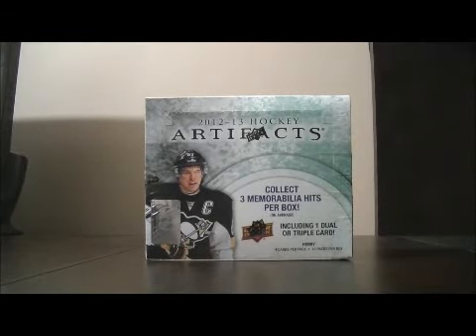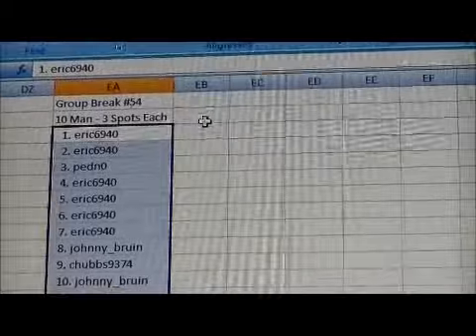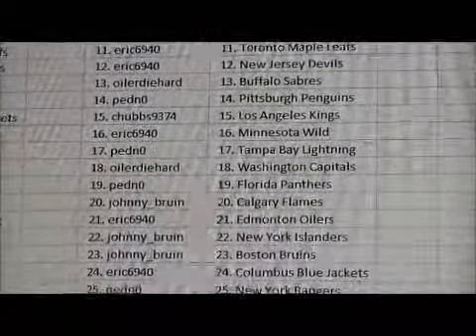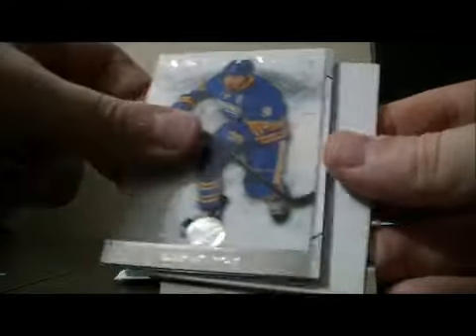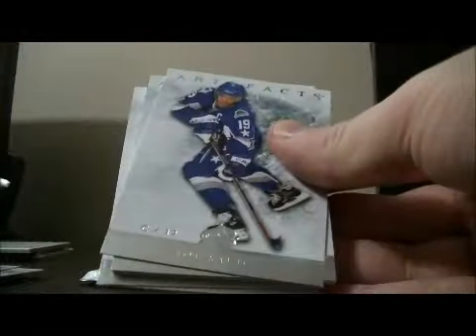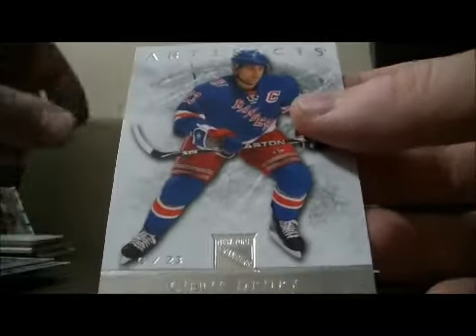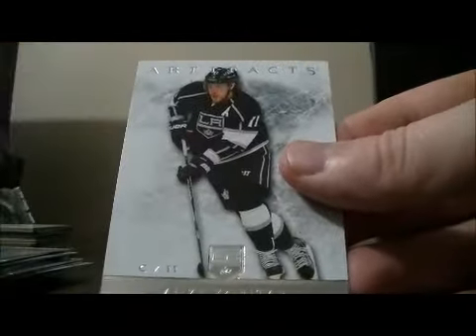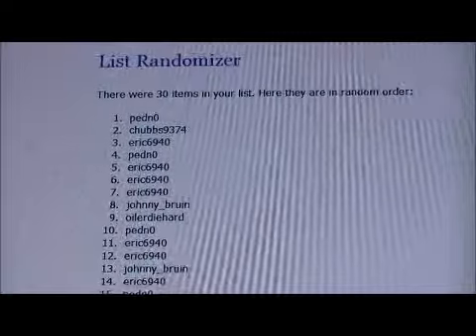2012-13 Upper Deck Artifacts Group Break #54